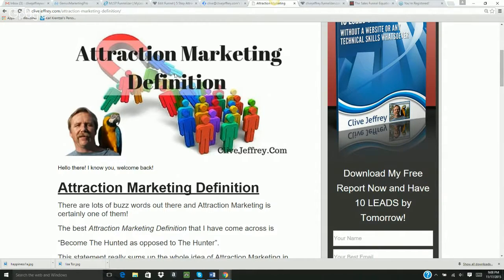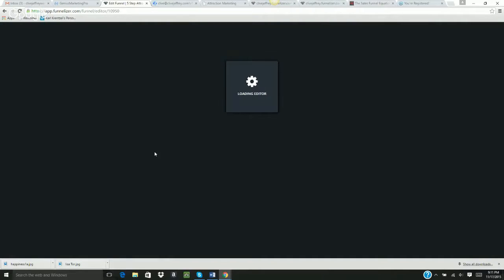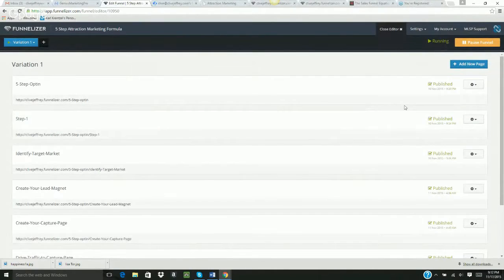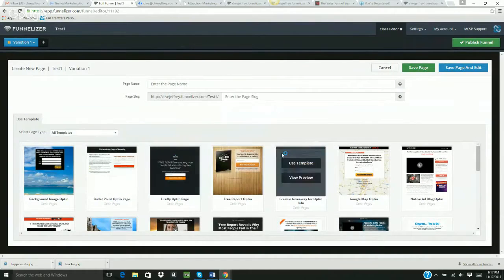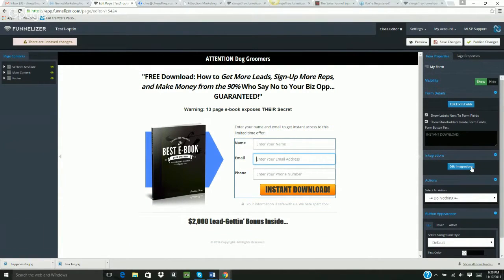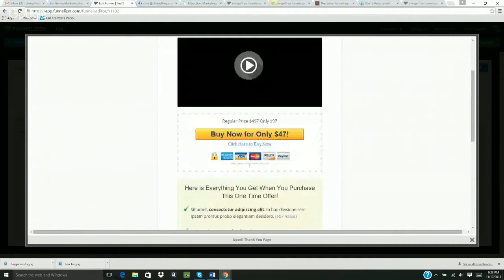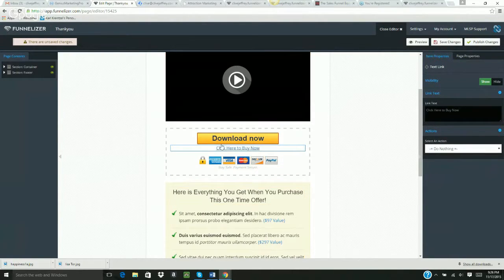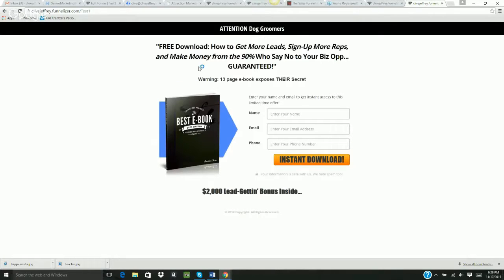What is a Sales Funnel? Sales Funnel Basics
In the Video, I show You not only What is a Sales Funnel but also How to Build one. to Check Out the System I use to Create My Sales Funnels

If you would like to have any real success online then you must have at least one Sales Funnel set up.

As the word "Funnel" implies, imagine a wide mouth  tapering down to a narrow outlet.

Our job as marketers is to attract as many of our ideal prospects into our funnel.

We do this by offering some information for example that provides a solution to our target markets needs.

A classic Win/Win

From there, the prospect can be directed further down the funnel with the goal of them coming out the bottom as a customer

Make sense? Let me know if not

If you have any questions at all on how to Generate More Leads and Sales Online for Your Business

Talk Soon

Cheers

Clive